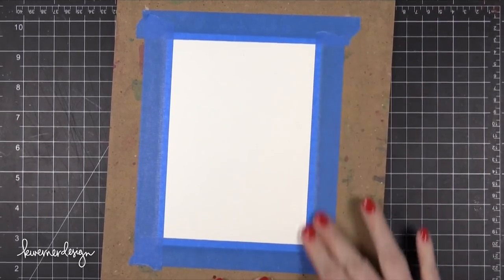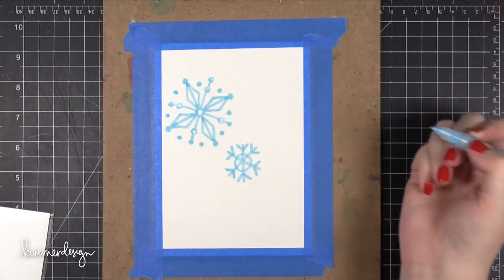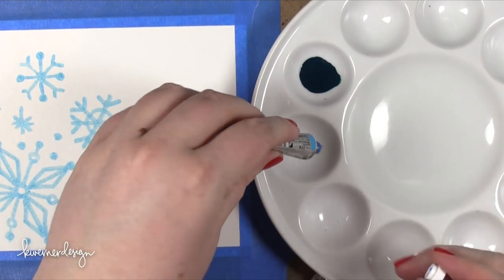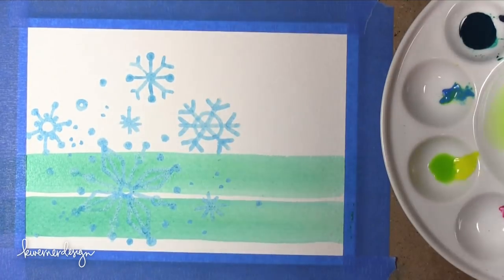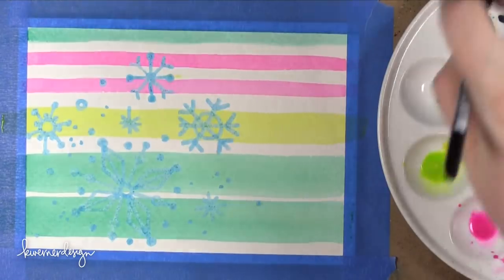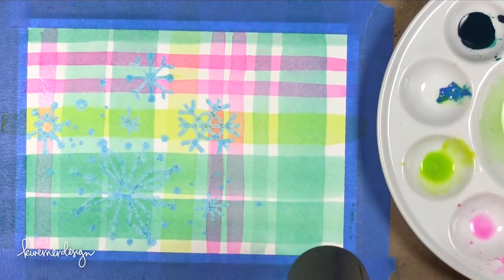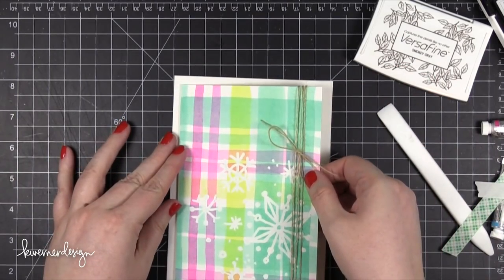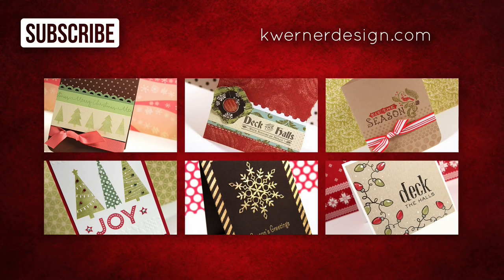Holiday Card Series 2015 - Day 21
Day 21 of the Holiday Card Series 2015. The series consists of 25 holiday card videos on Monday, Wednesday, and Friday of each week until the second week in December.

• Dr. Ph. Martins Hydrus Liquid Watercolor in Blue Aqua  ——

January 2016 Theme:
Birthday Cards

MAILING ADDRESS (updated February 2021):
Kristina Werner
1878 W 12600 S
Box 509
UNITED STATES